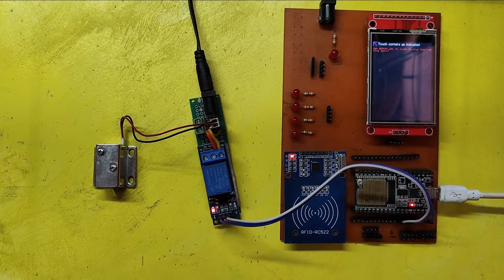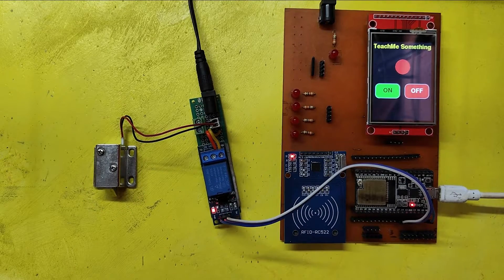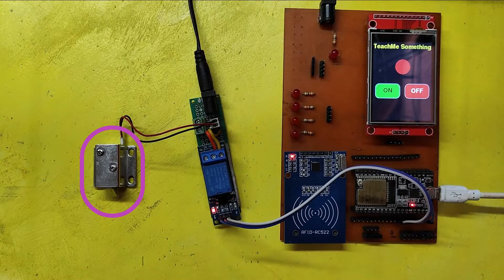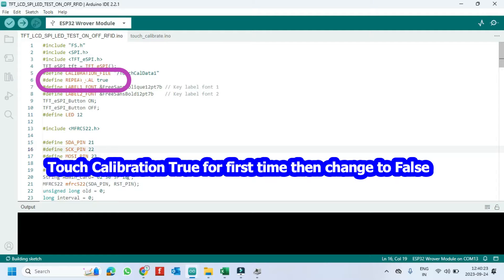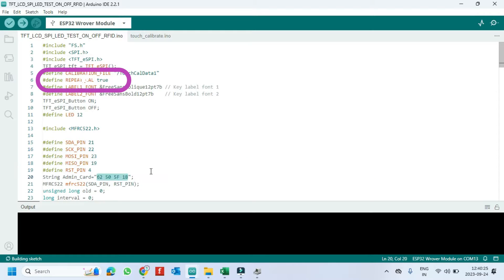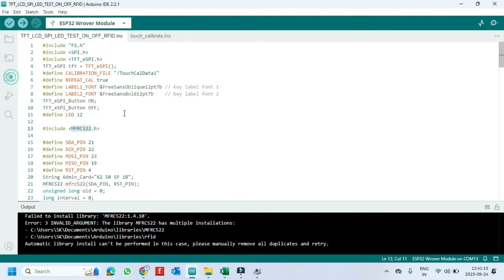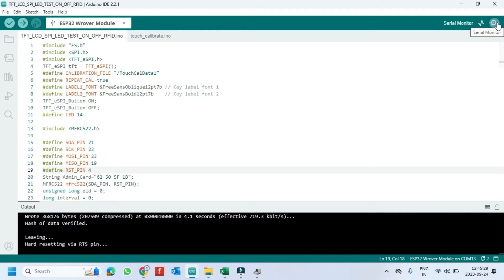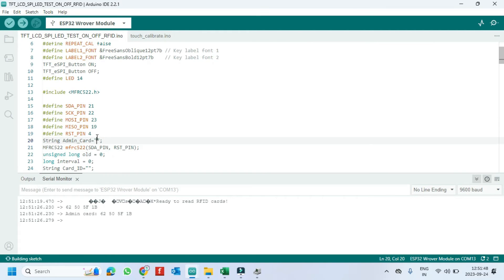2.4 inch SPI TFT LCD Touch + rc522 rfid Control Door || rc522 rfid esp32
Dear Viewers,

*TFT_eSPI Library* -